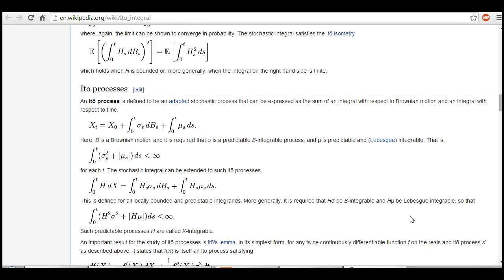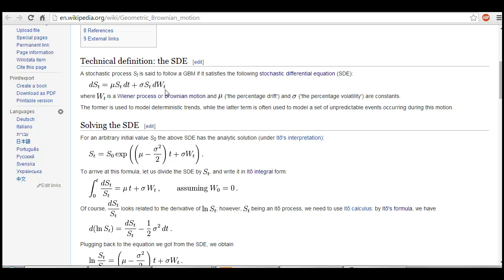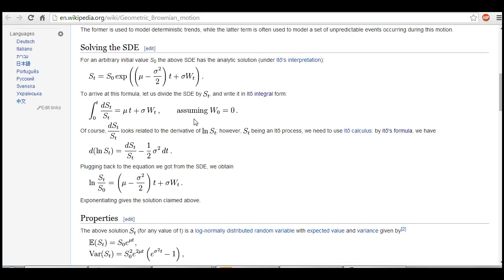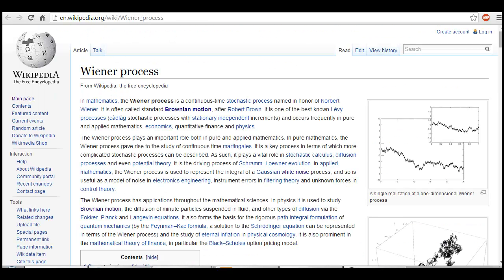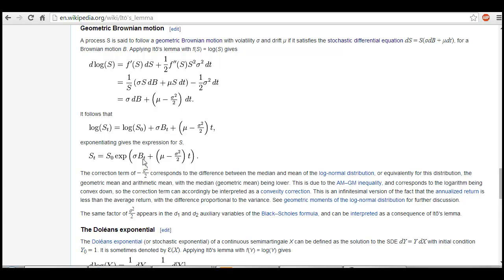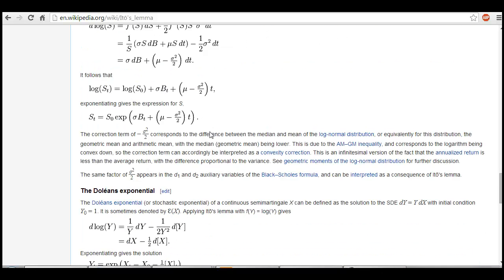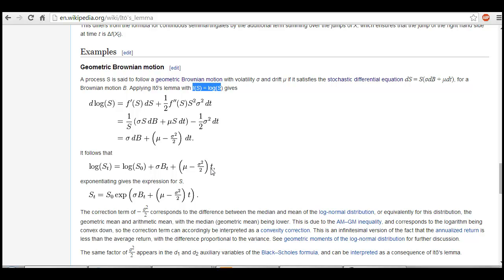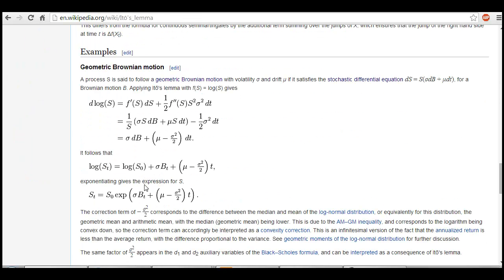About Geometric Brownian Motion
Skype ID - qcfinancein